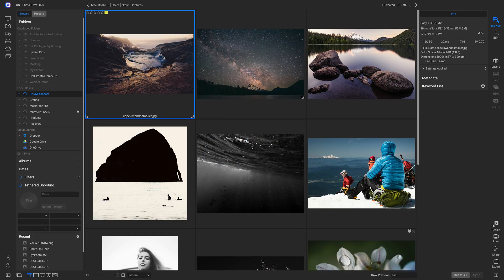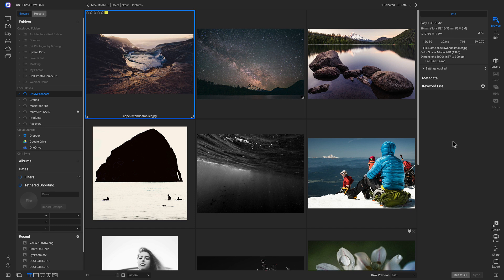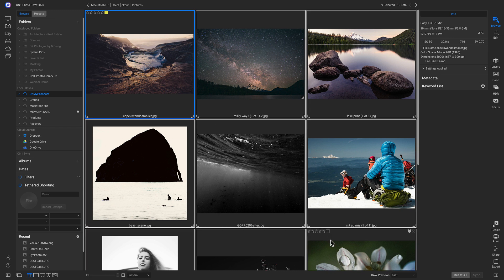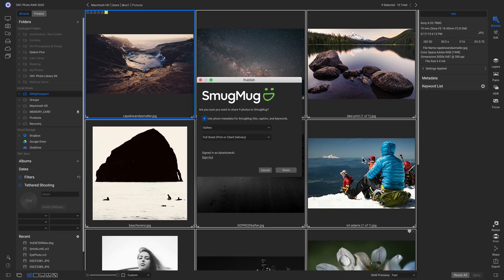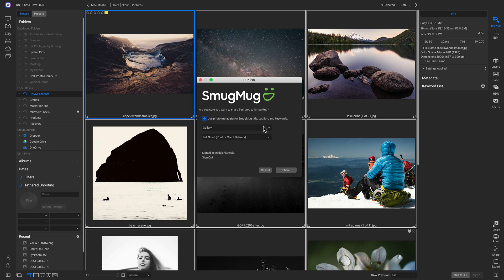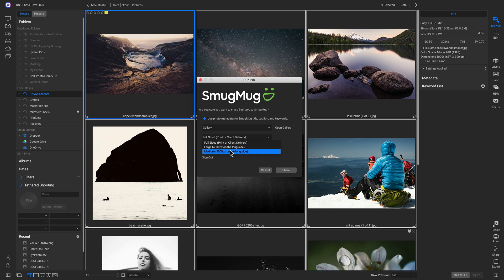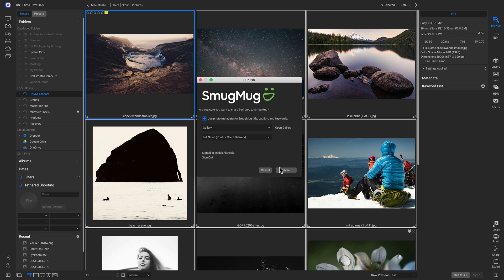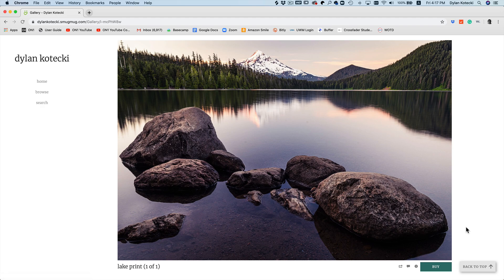A New Place for Your Photos - ON1 Photo RAW 2020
Sharing your best work to the best sharing platform is now built right-into ON1 Photo RAW. Select photos and videos, then publish them to any of your SmugMug galleries. You can even create new galleries and control the size of the photos you upload.